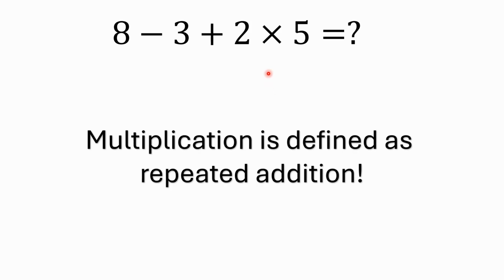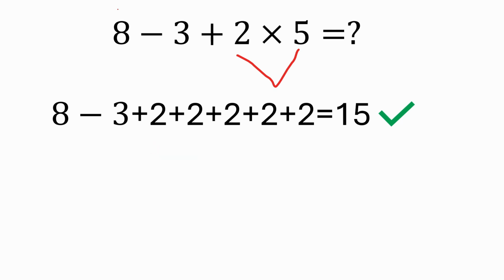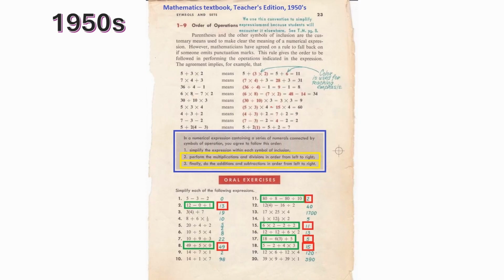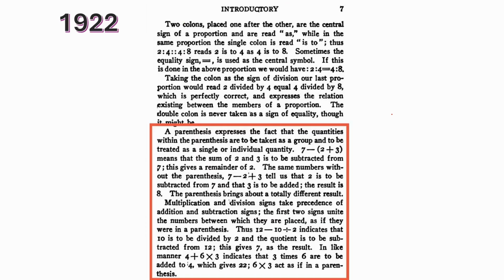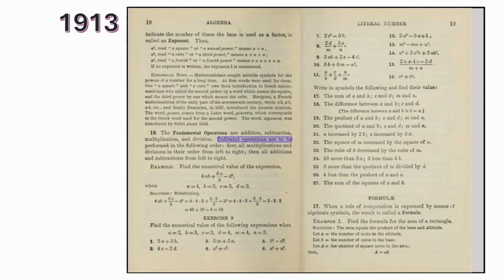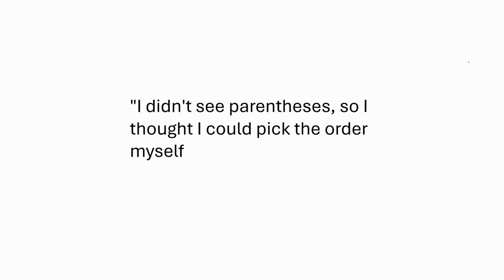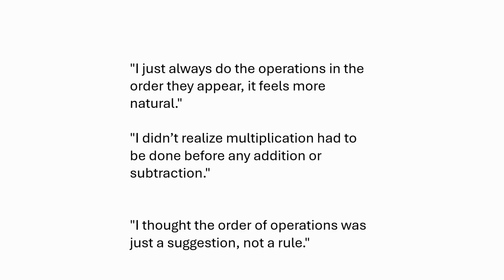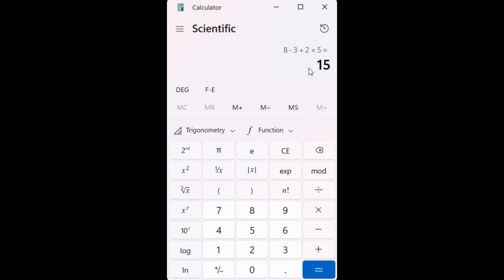8-3+2x5=?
👉 Amazon Storefront

Related Equipment I Use

🎤 Microphone: Hollyland Lark A1 Wireless Microphones

About Steve's TechTube

Welcome to Steve's TechTube!

I create videos about:

✔ Amateur Radio & POTA
✔ Electronics & Technology
✔ PLCs & Industrial Automation
✔ Drones & Aerial Photography
✔ Math & Problem Solving
✔ DIY Projects & Product Reviews

🛒 Amazon Storefront

The opinions expressed in this video are my own. Products discussed are based on my personal experience unless otherwise noted. Always follow manufacturer instructions and applicable laws, regulations, and safety guidelines when using equipment featured on this channel.